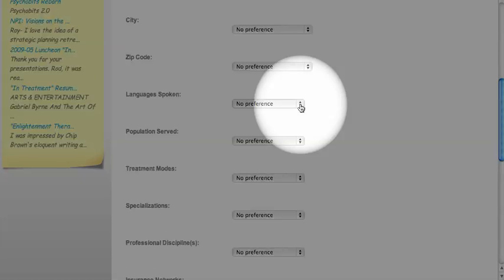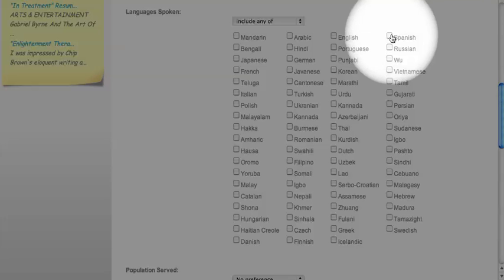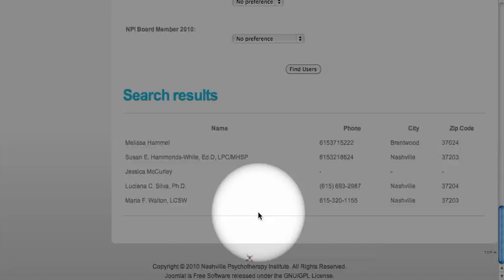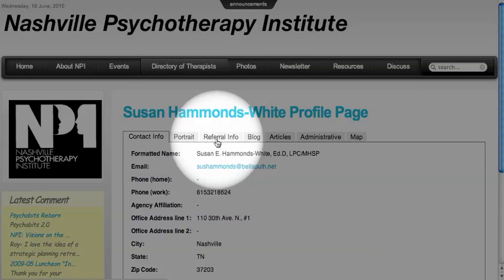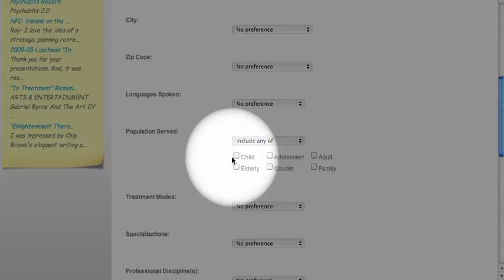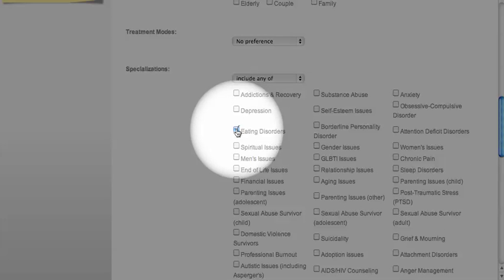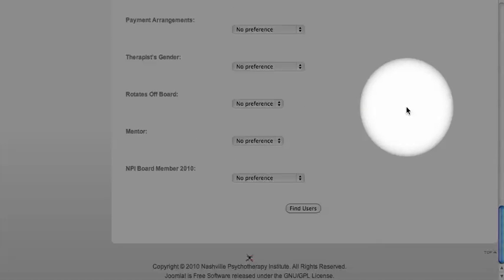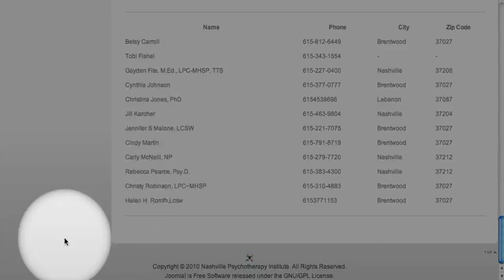NPI Online Directory Tutorial: Advanced Searches #1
This tutorial shows you how to do complex searches (and some simple ones). Examples include (1) a search for members who speak Spanish, and (2) a search for therapists who treat adolescents, specialties include eating disorders, and are on a particular insurance panel.